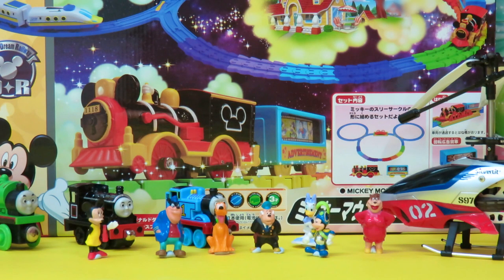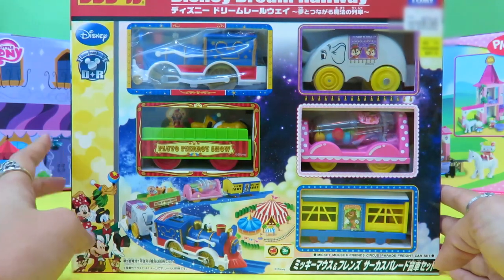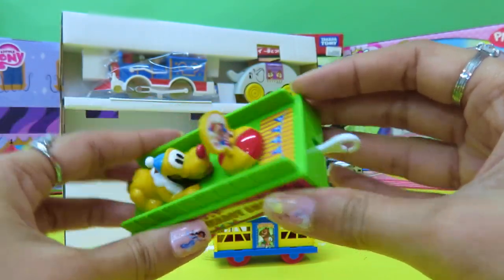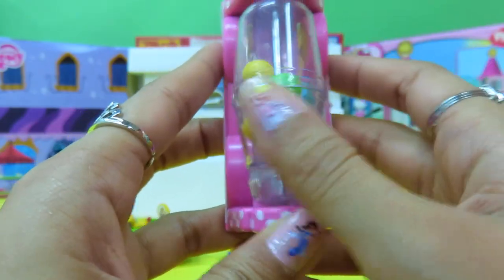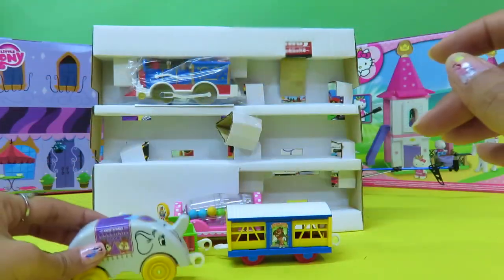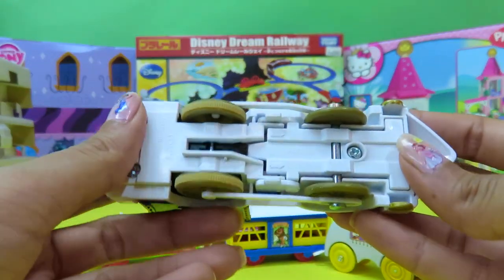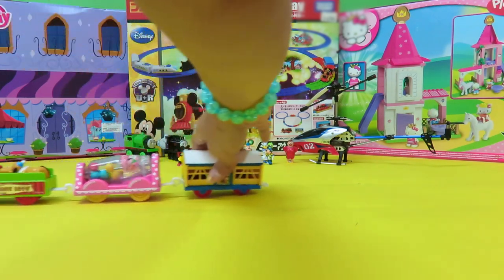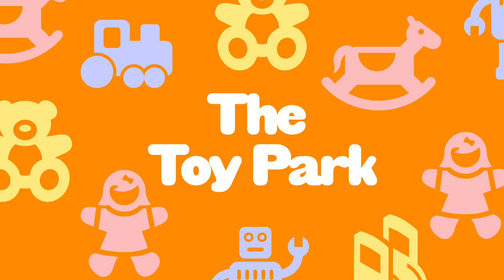Disney Dream Highway : Mickey Mouse & Friends Circus Parade Freight Car Set Review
Hi Kids! Today we are happy to share you the review of Disney Dream Highway : Mickey Mouse & Friends Circus Parade Freight Car Set.
Mickey and his friends hold a circus! Headed to the venue, parade through the gimmick, parade freight car new! Train your magic running the line that leads from Disney dream highway. Let's watch the video and join the Disney dream highway with Mickey Mouse & Friends! hope you enjoy the video.

Box contains
- Mickey Mouse Western Locomotive Circus Parade Ver (motor vehicle ) x 1
- Chip & Dale Elephant float x 1 (elephant's nose will move up and down)
- Pluto clown wagons x 1 (tamanori clown around, face of pluto will move up and down)
- Minnie mouse balloon art wagon x 1
- Donald duck animal transport wagon x 1 (you can open the door manual)

Mickey Mouse  is a funny animal cartoon character created by Ub Iwerks and Walt Disney. Micky Mouse is also call ミッキーマウス, 미키 마우스, มิกกี้เมาส์, ミニーマウス